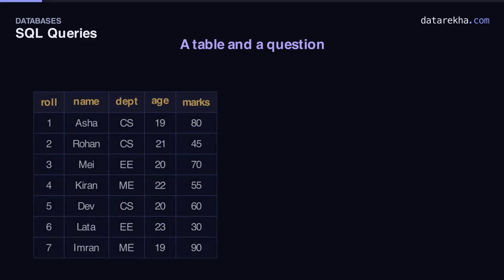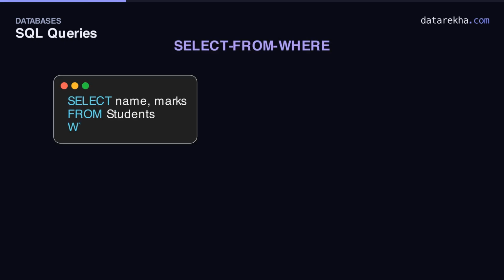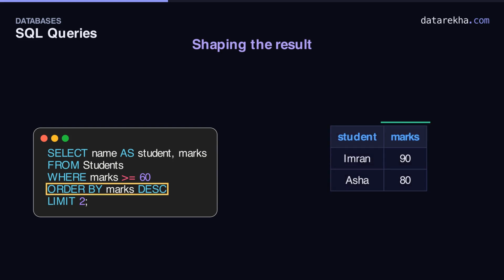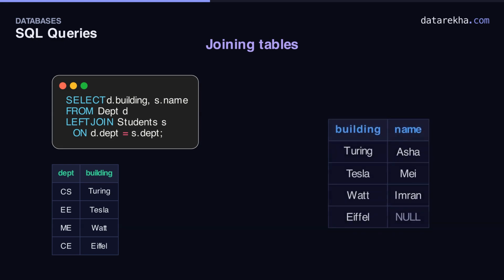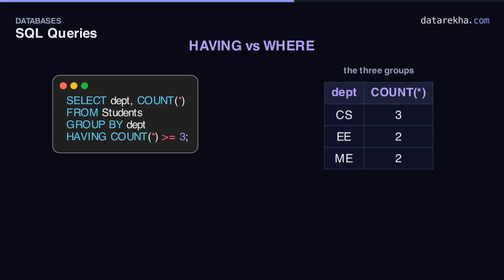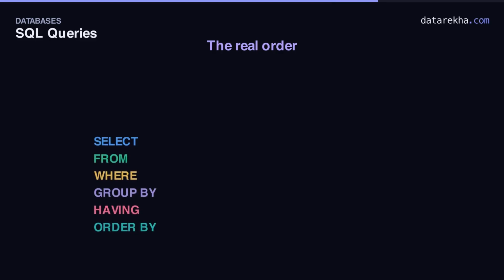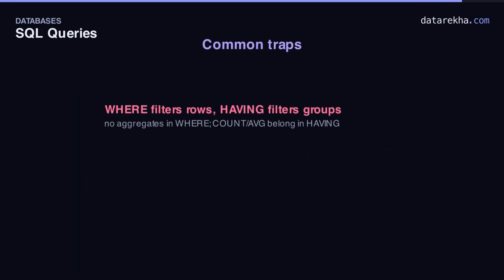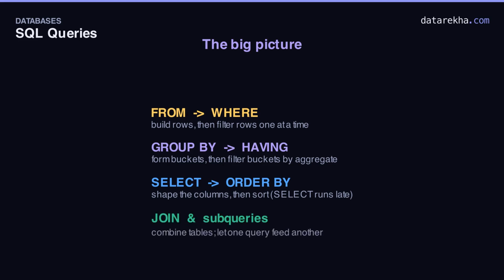SQL Queries — Visual Guide + Solved Problems | GATE DA | datarekha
SQL Queries — explained from the ground up with clear, animated visuals and fully worked examples.

In this datarekha lesson we build SQL Queries intuitively and rigorously: the core idea shown as a picture first, the exact mathematics that makes it work, worked examples traced step by step, a "try it yourself" problem to test yourself, and the common traps to avoid — so the concept actually clicks and stays.

⏱ TIMESTAMPS
0:00 SQL Queries: intuition and big picture
1:20 Core definitions and visual model
3:11 Key formulas and method
5:21 Worked example, step by step
7:31 Exam-style problems and reasoning
9:03 Common traps and final recap